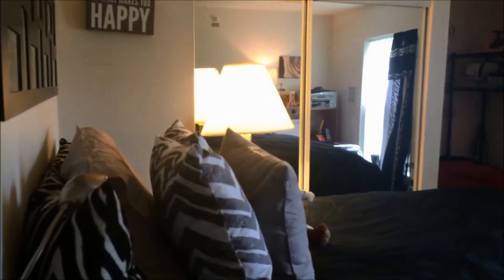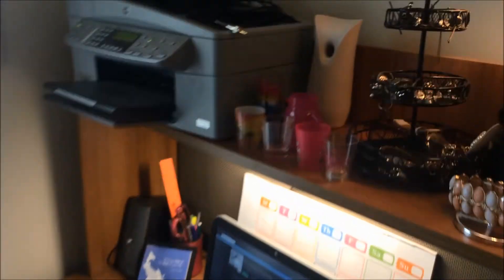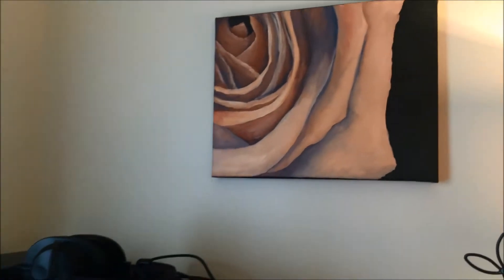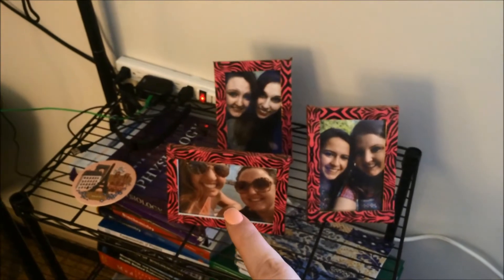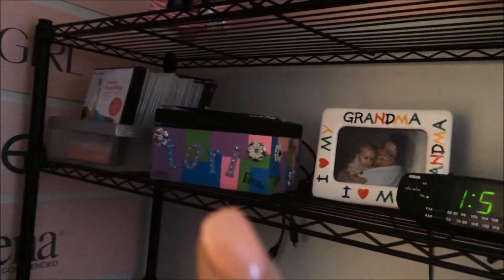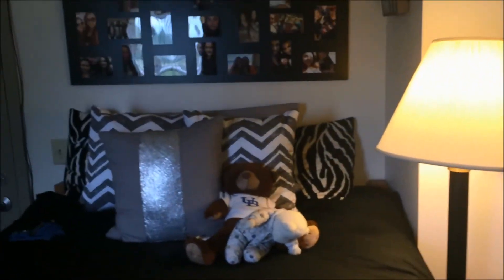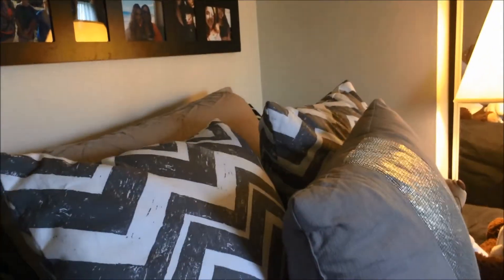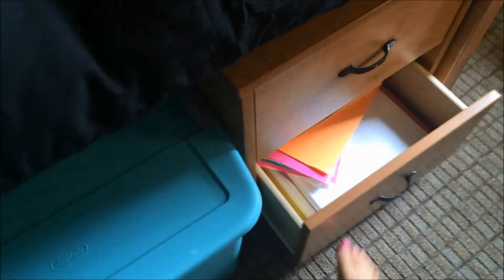ROOM TOUR | My College Dorm Room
Follow me around my new apartment room!